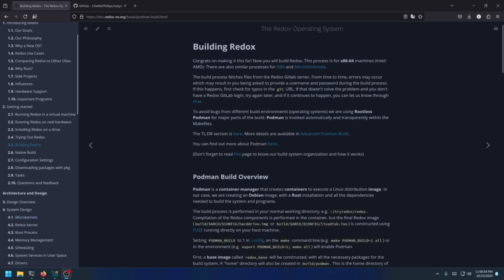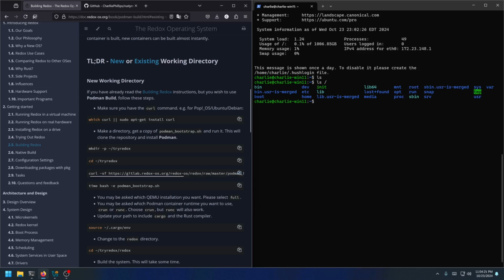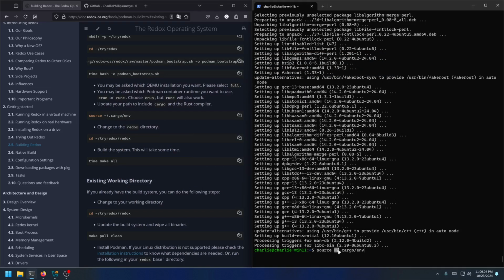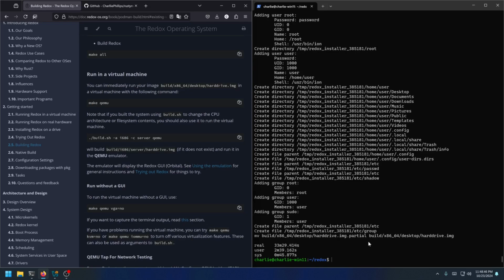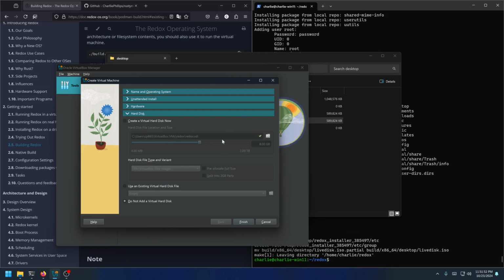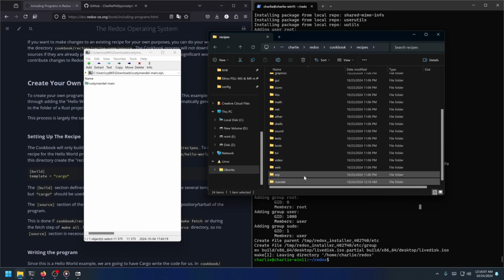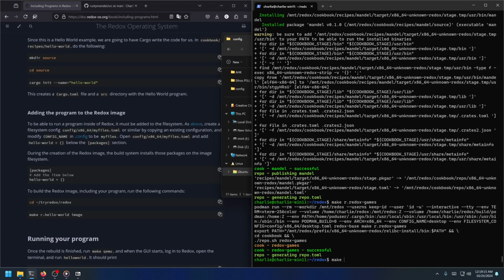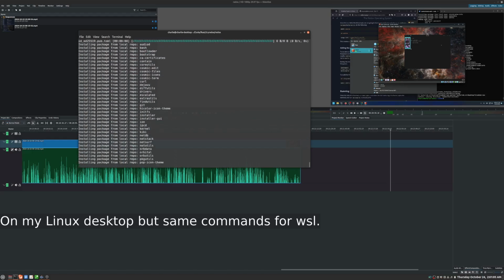Compiling RedoxOS Using WSL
WSL is not officially supported by Redox. You can get it to work with some effort though. Developing for Redox on Linux is much easier and what I would personally recommend.